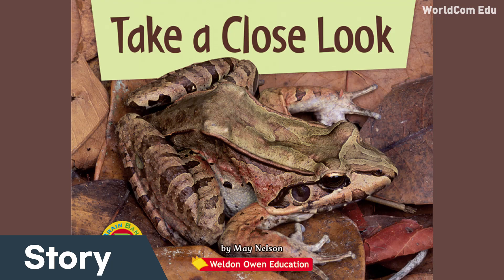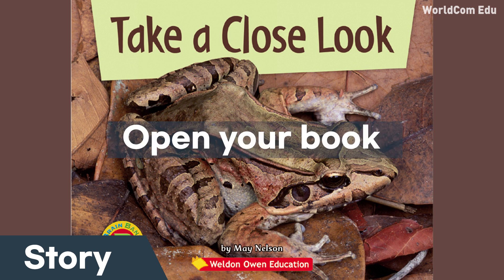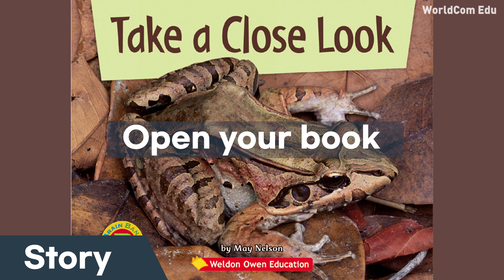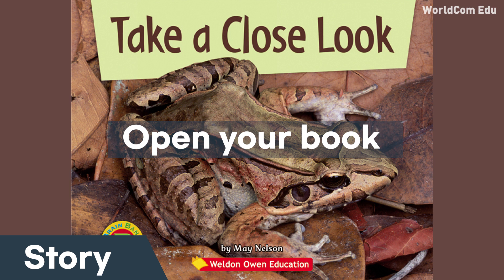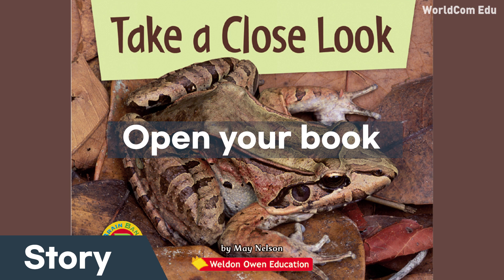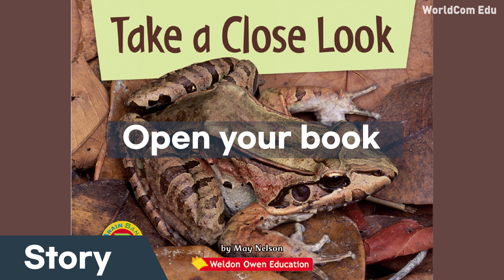[브레인뱅크 GK Science] 15. Take a Close Look. Story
GK 유치단계
과학 20권  사회 20권
으로 구성되어 있습니다.